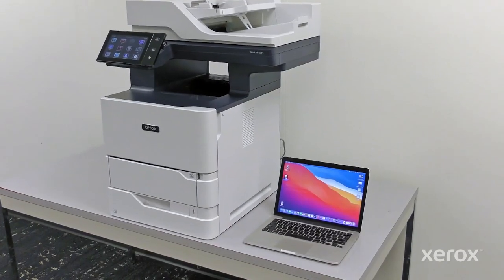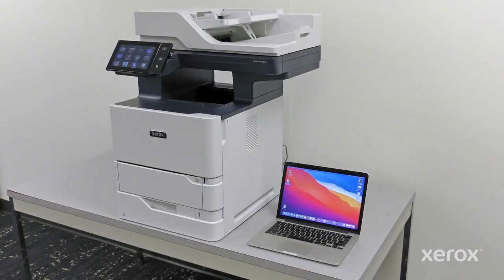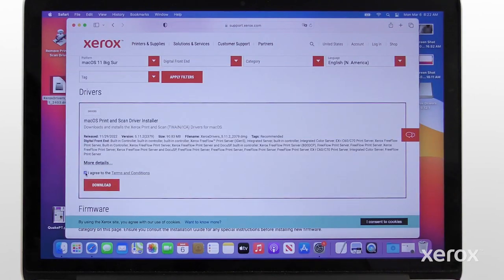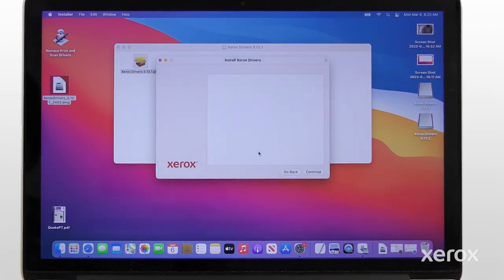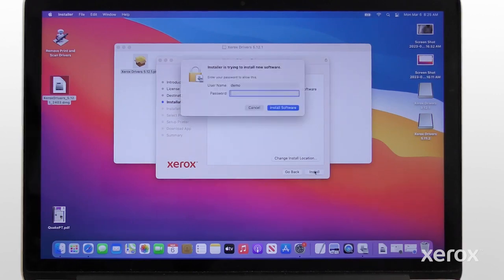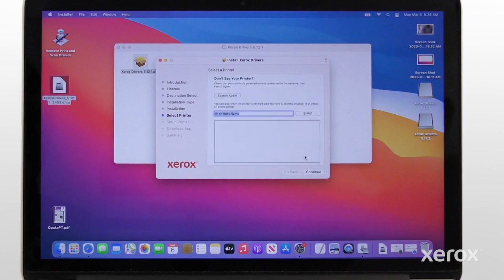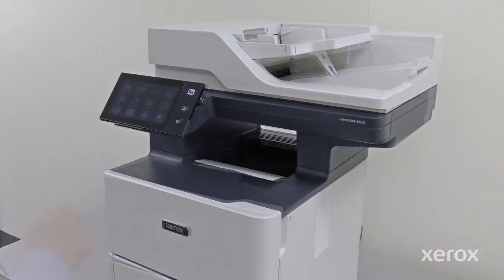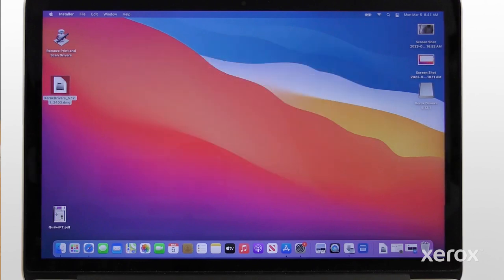Xerox® VersaLink® B625 Multifunction Printer Install Macintosh Drivers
This video demonstrates how to download a Print Driver from Xerox.com and install the driver on a Macintosh computer.

BR38587